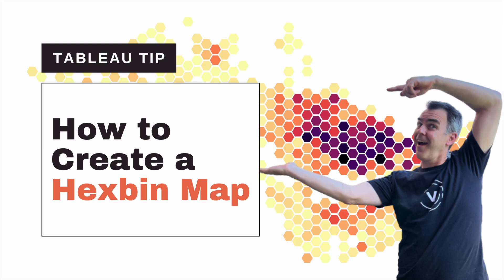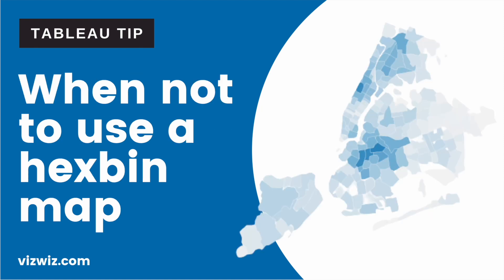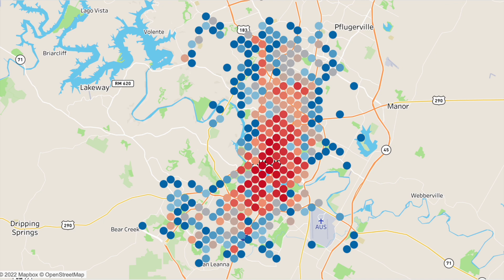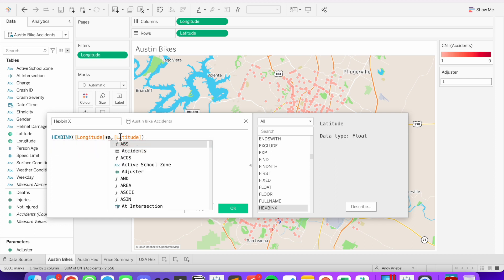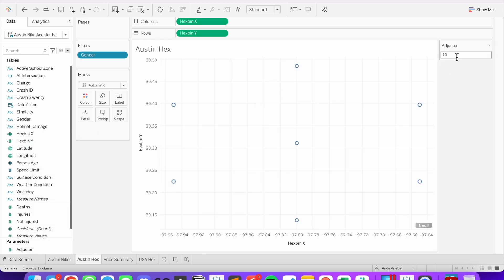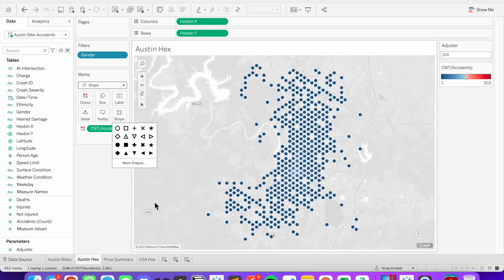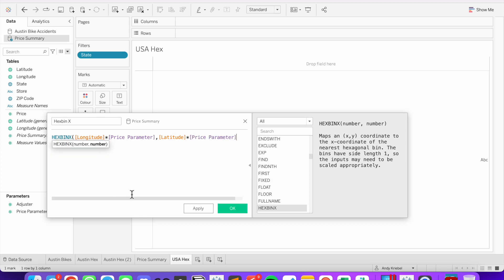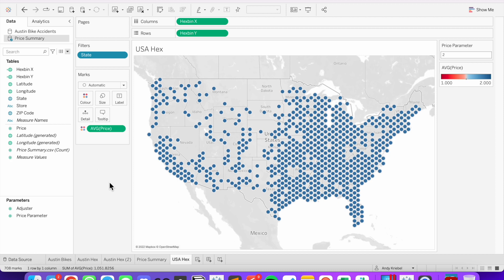SUPER SIMPLE Hexbin Maps in Tableau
In this tip, I show you how I create a hexbin map in Tableau. But first, I explain the purpose, benefits and drawback of a hexbin map.

This video is going to help you communicate the concentration of data on maps more effectively and give you another option for visualizing geospatial data. I’ll show you how to create a hexbin map based on both the value and the rank, giving you two options depending on your use case.

00:01 Intro
00:25 The Problem
00:50 What is a hexbin map?
01:02 When to use a hexbin map
01:07 The problem with filled maps
01:20 The solution - hexbin maps
01:34 When to avoid hexbin maps
01:54 Examples of maps that don't show concentrations well
02:40 Tableau tip - Austin Bikes
06:15 Tableau tip - Prices by zip in the USA

2. Austin Zip Codes Shapefile